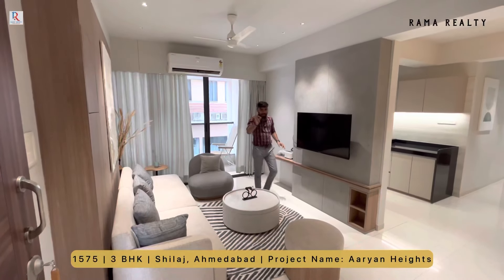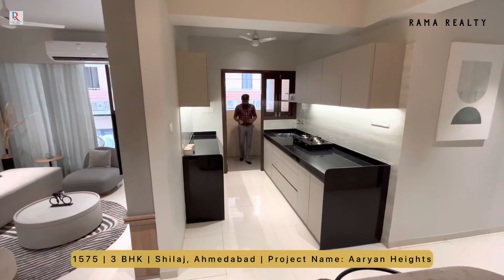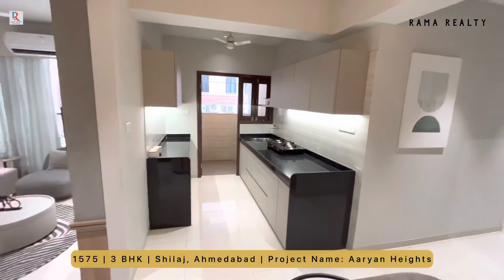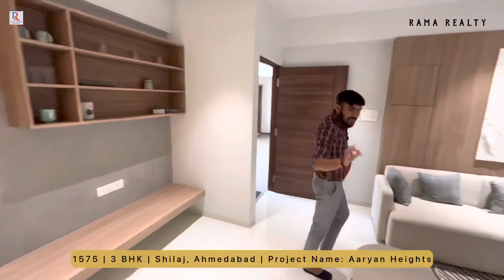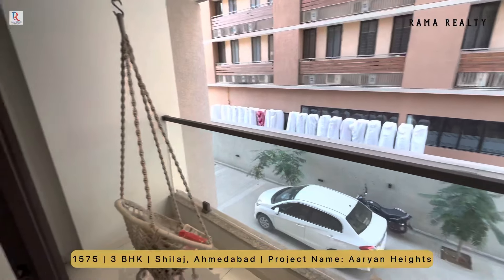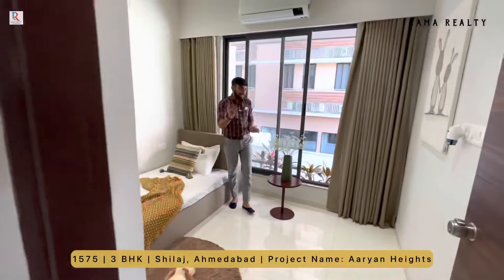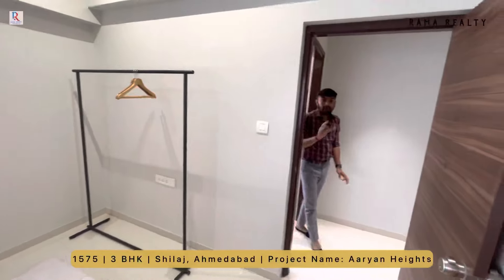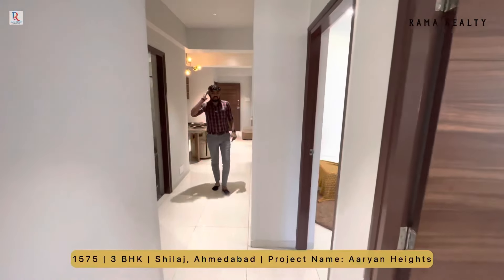3 BHK With Separate Kitchen Apartment @ Shilaj, Ahmedabad | 1575 Sqft | 20+Amenities With Club House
👉 3 BHK Brand New Fully Furnished Show House Apartment @ Shilaj, Ahmedabad.

👉 | Location: Shilaj |
👉 | Type: 3 BHK |
👉 | Area: 1575 Sqft |
👉 | Possession: Ready To Move |
👉 | Total Unit: 2 Building - 108 Units |
👉 | 20 + Amenities |
👉 | Price: As Per Market |

Why Aaryan Heights?
👉 3 open side properties
👉 Schools, Hospitals, Banks are some of the civic amenities
👉 Well designed spacious entrance foyer
👉 Vastu compliant east west entry for every apartment
👉 Landscape garden, children play area, rainwater harvesting

Note: This is Sample Flat Not For Sale

👉 Amenities:
✅  Reception/Waiting Room
✅  Multipurpose Hall
✅  Entrance Lobby
✅  Paved Compound
✅  Senior Citizen Siteout
✅  Security Cabin
✅  Party Lawn
✅  Mini Theatre
✅  Gazebo
✅  Car Parking
✅  Club House
✅  CCTV
✅  Landscaping & Tree Planting
✅  Party Hall
✅  Multipurpose Room
✅  Indoor Games
✅  Yoga/Meditation Area
✅  24x7 Security
✅  Children's Play Area
✅  Cycling & Jogging Track
✅  Lift(s)
✅  Gymnasium
✅  24X7 Water Supply
✅  Power Backup
✅  Fire Sprinklers
✅  Closed Car Parking
✅  Open Car Parking

Rera Id PR/GJ/AHMEDABAD/AHMEDABAD CITY/AUDA/RAA07260/270720

🏢  Contact Directly To Builder Aryan Heights
Note: Call Time ( 10:30 AM to 6:30 PM )